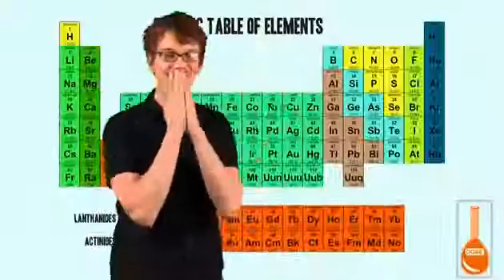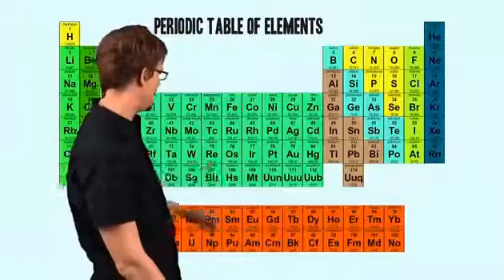Electio Invest - Tech Metals Explained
A great explanation by the science show on what Tech Metals are and what they are used for.

Electio Invest